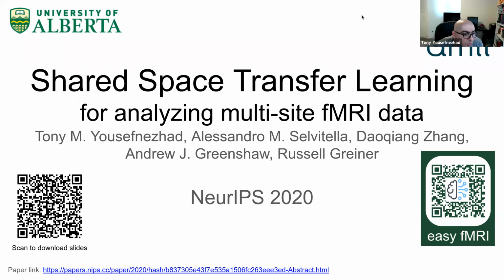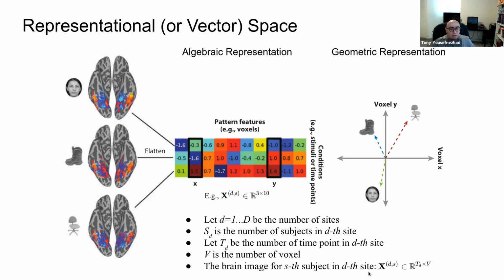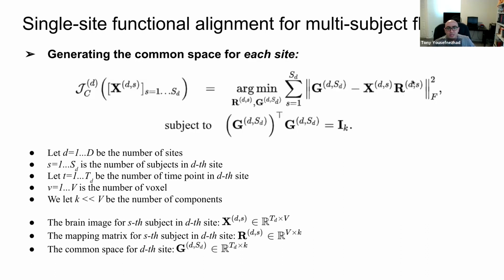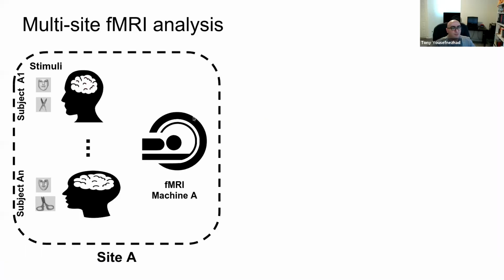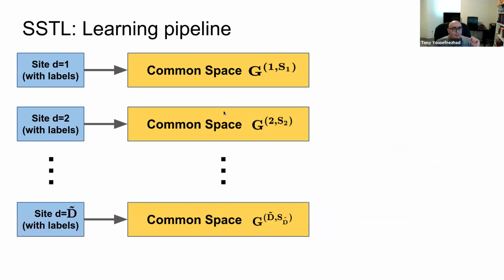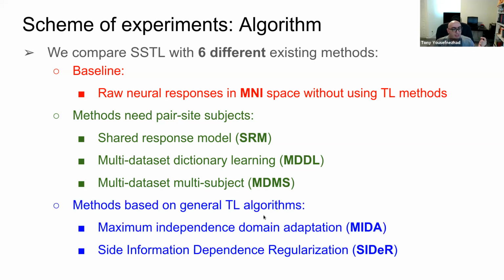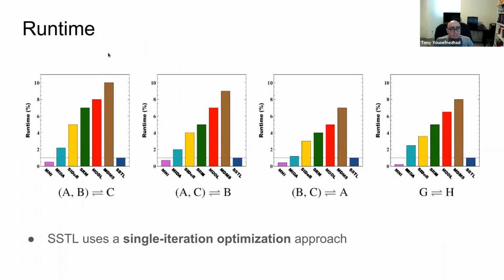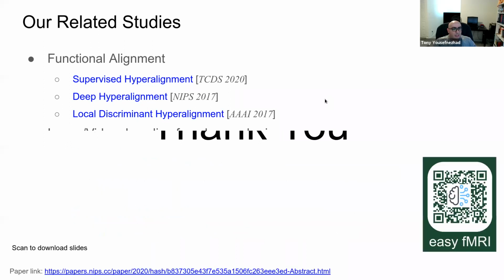AI Seminar Series: Tony Yousefnezhad, Shared Space Transfer Learning for analyzing ... (Aug 13)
Tony M. Yousefnezhad presents "Shared Space Transfer Learning for analyzing multi-site fMRI data" at the AI Seminar (August 13, 2021).

Abstract: Multi-voxel pattern analysis (MVPA) learns predictive models from task-based functional magnetic resonance imaging (fMRI) data, for distinguishing when subjects are performing different cognitive tasks — e.g., watching movies or making decisions. MVPA works best with a well-designed feature set and an adequate sample size. However, most fMRI datasets are noisy, high-dimensional, expensive to collect, and with small sample sizes. Further, training a robust, generalized predictive model that can analyze homogeneous cognitive tasks provided by multi-site fMRI datasets has additional challenges. In this presentation, we introduce the Shared Space Transfer Learning (SSTL) as a novel transfer learning (TL) approach that can functionally align homogeneous multi-site fMRI datasets, and so improve the prediction performance in every site. SSTL first extracts a set of common features for all subjects in each site. It then uses TL to map these site-specific features to a site-independent shared space in order to improve the performance of the MVPA. SSTL uses a scalable optimization procedure that works effectively for high-dimensional fMRI datasets. The optimization procedure extracts the common features for each site by using a single-iteration algorithm and maps these site-specific common features to the site-independent shared space. We evaluate the effectiveness of SSTL for transferring between various cognitive tasks. Our comprehensive experiments validate that SSTL achieves superior performance to other state-of-the-art analysis techniques.

Bio: Tony M. Yousefnezhad has been a Postdoctoral Fellow at the Department of Computing Science and the Department of Psychiatry at the University of Alberta since 2019. He completed his Ph.D. under the supervision of Prof. Daoqiang Zhang at the Department of Computer Science and Technology, Nanjing University of Aeronautics and Astronautics (NUAA) in 2018. His Ph.D. research was fully funded by China Scholarship Council (CSC).
Tony is currently involved with several mental health projects, primarily in collaboration with Professor Russell Greiner and Professor Andrew Greenshaw. His primary research interests lie in developing machine/deep learning for solving real-world big and complex problems. Specifically, he is now working on the intersection of machine learning and computational neuroscience, where he is creating different techniques for decoding patterns of the human brain by exploiting distinctive biomarkers — i.e., fMRI, EEG, MEG, Health Records, etc.
Tony is also the founder and the leading developer of two open-source projects, including easy fMRI and easy Data He has published several related papers in top conferences or journals, such as NeurIPS, AAAI, SDM, ICDM, ICONIP, IEEE Transactions on Cybernetics, IEEE Transactions on Cognitive and Developmental Systems, Nature Scientific Reports, etc. His publications and related projects are available